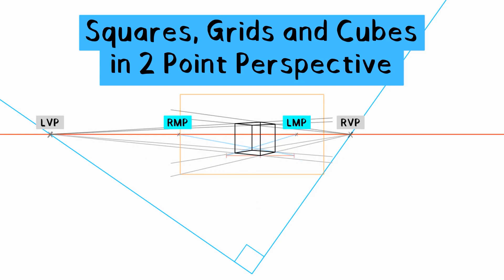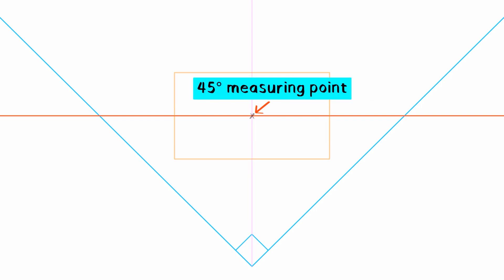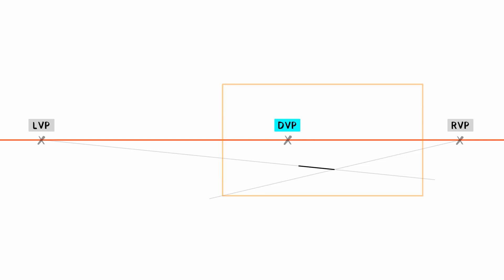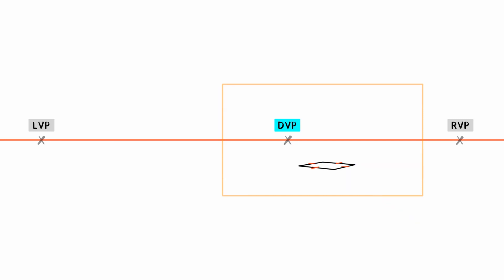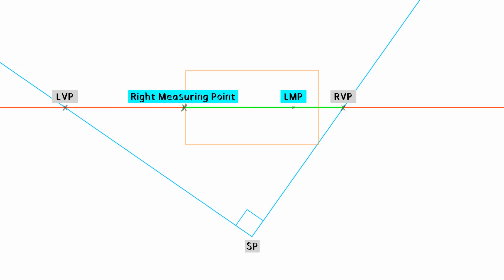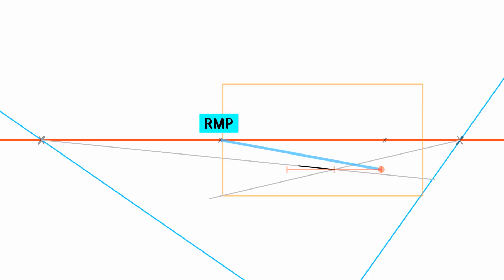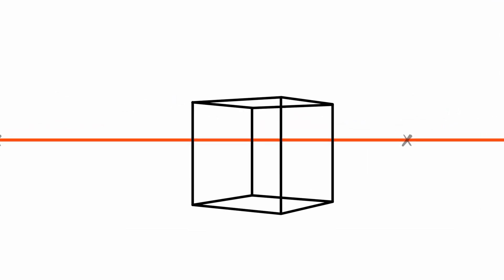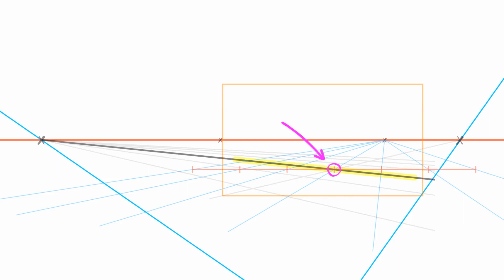Squares, Grids and Cubes in Two Point Perspective With the Cone of Vision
How do we draw accurate squares and cubes? Learn to use diagonal vanishing points and measuring points to make sure all our sides are equal lengths, in perspective.

0:00 Intro
0:22 Diagonal Vanishing Point
1:18 Squares with the DVP
2:02 Square Grid with the DVP
2:33 Measuring Points
3:23 Squares with Measuring Points
4:06 Cubes with Measuring Points
4:40 Square Grids with Measuring Points